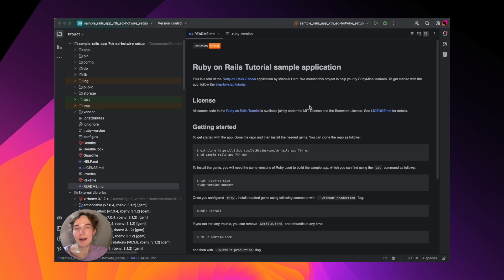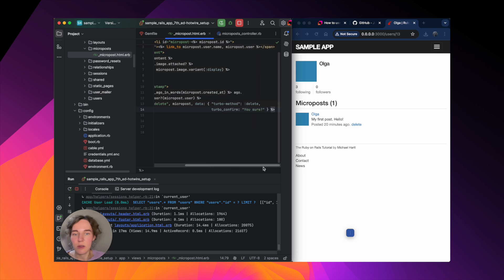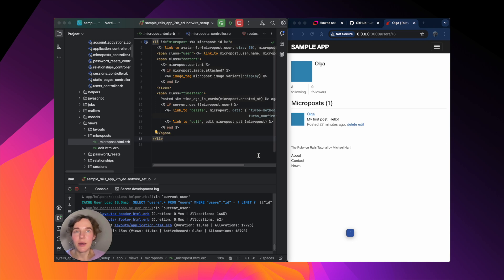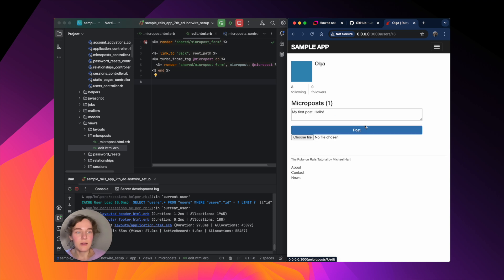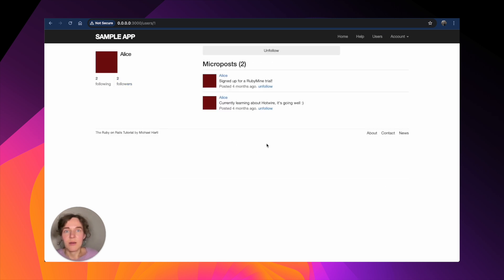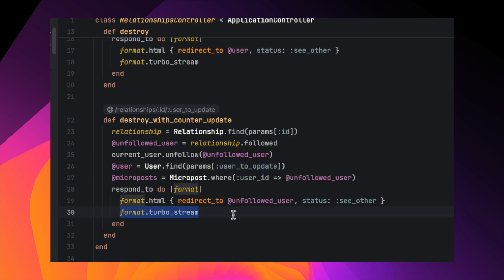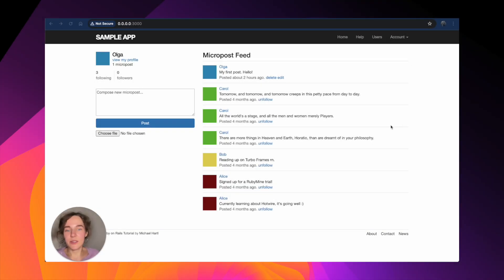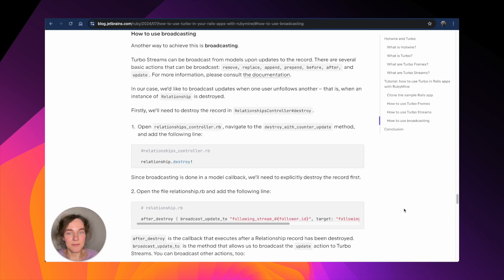Using Turbo in Your Rails Apps with RubyMine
In this tutorial, we’ll demonstrate how to use Turbo Frames and Turbo Streams in your Rails applications to deliver real-time partial updates to the pages.

Key topics covered:
00:00 – Introduction
00:13 – Definitions
00:58 – Turbo Frames
04:08 – Turbo Streams

Have any questions or feedback? Share them in the comments below.
Happy coding!